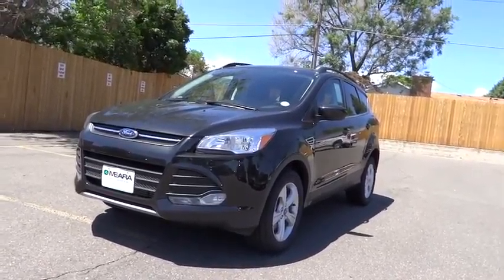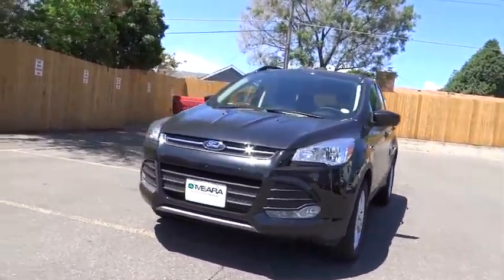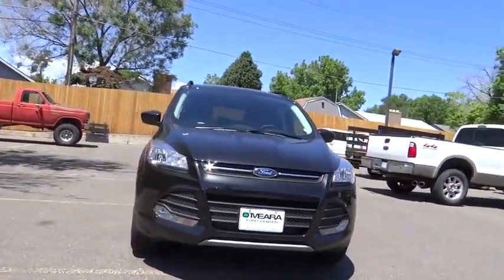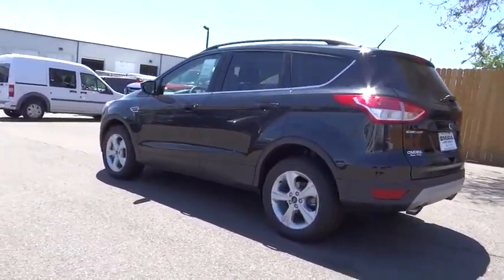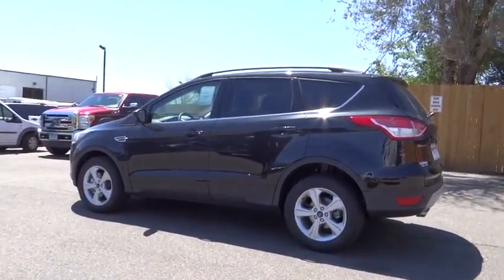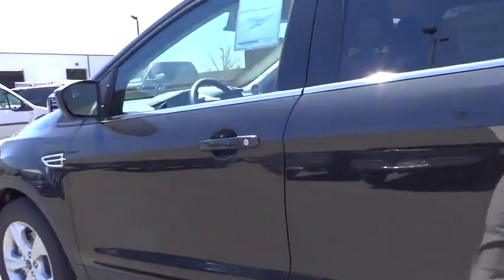2015 Ford Escape Denver, Boulder, Lakewood, Aurora, Cheyenne, Wyoming, CO FUC79242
2015 Ford Escape

O'Meara Ford
400 W. 104th Ave.